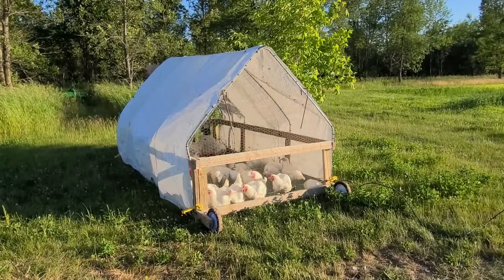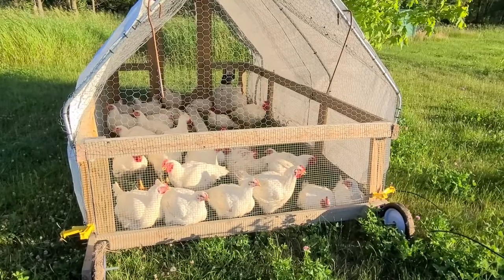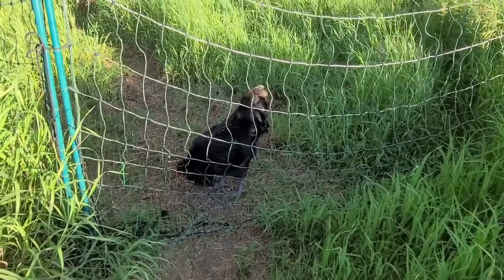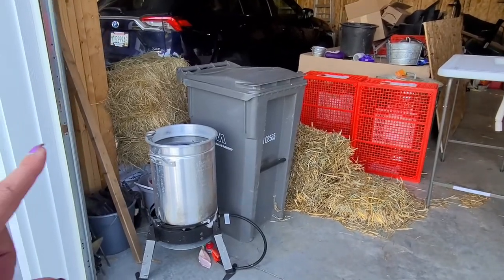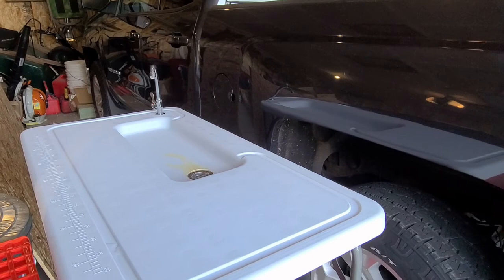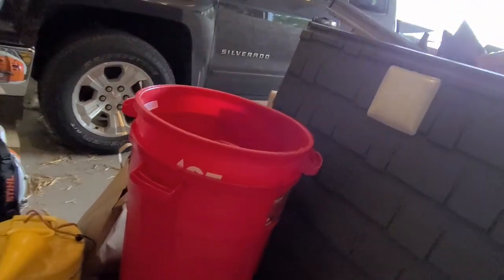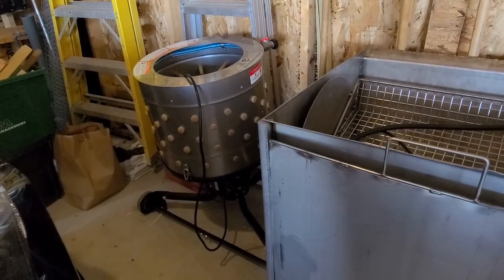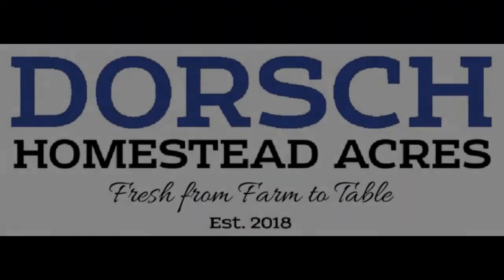Getting Ready for the Big Day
A brief preview of what we'll be using to process our chickens.